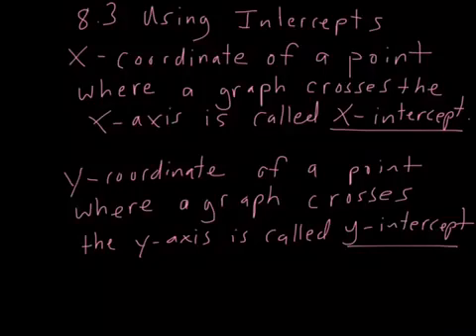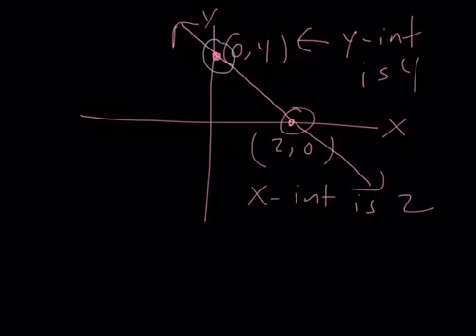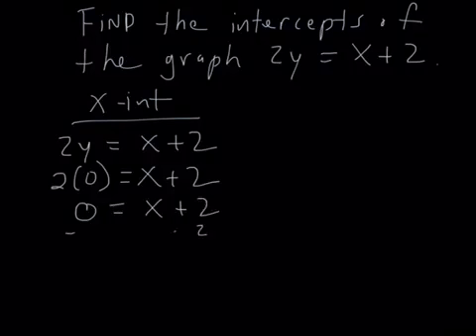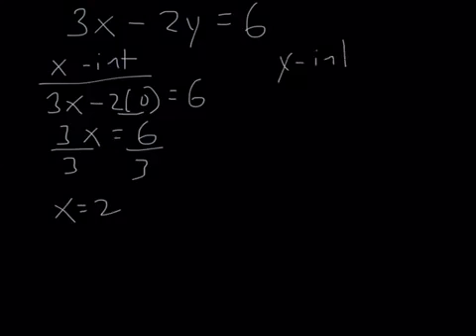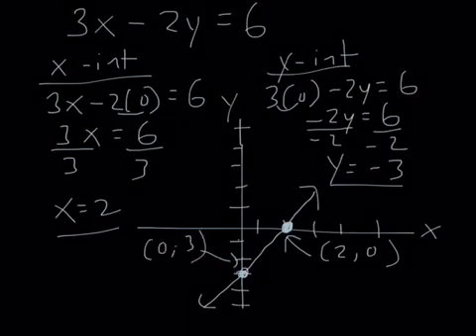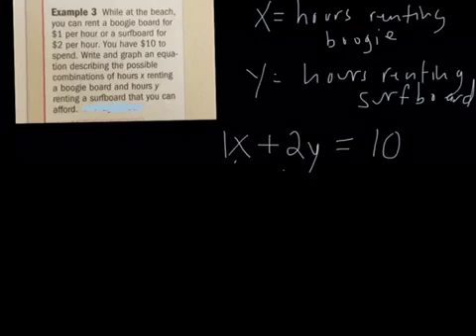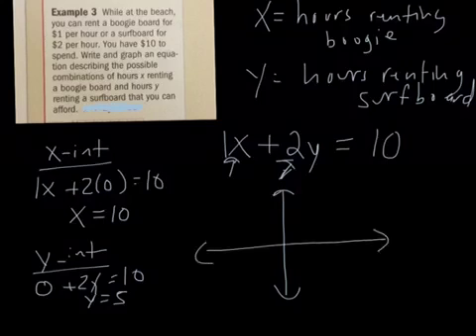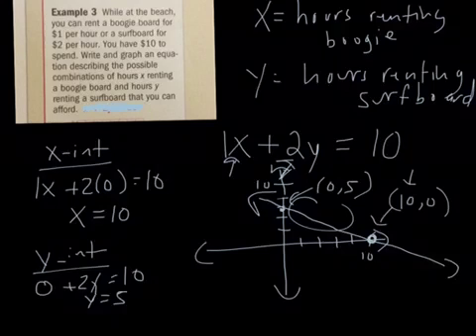Graphing Using Intercepts